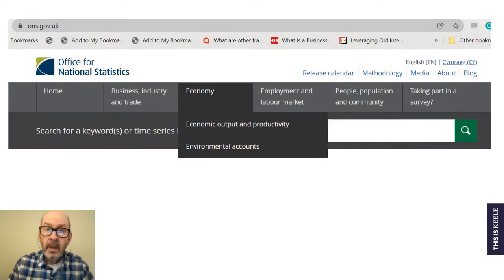Introducing Market Research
Introducing market research, knowing your customers and pricing strategies

I'm Dr Peter McLuskie from Keele University in the UK and I teach enterprise and innovation